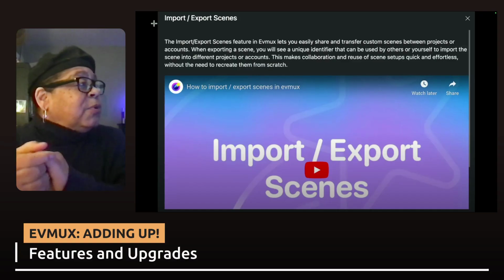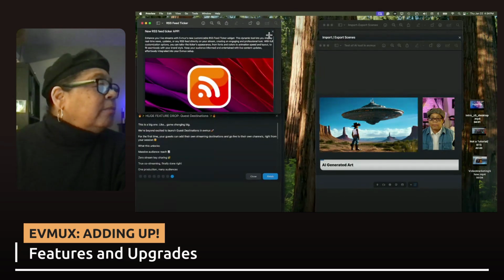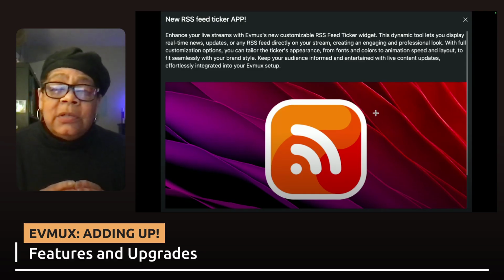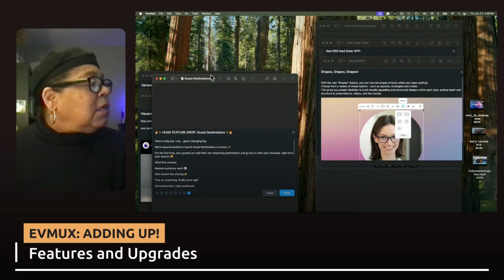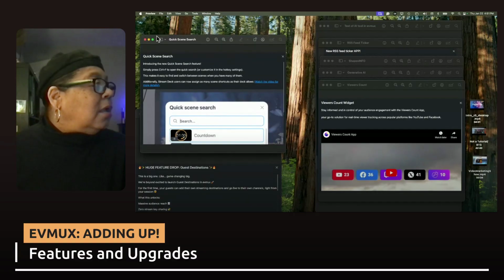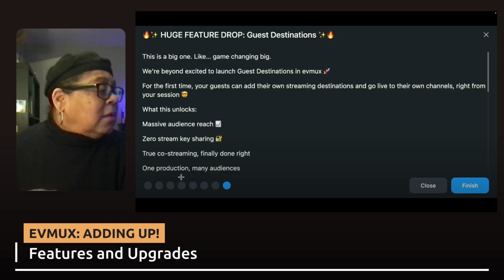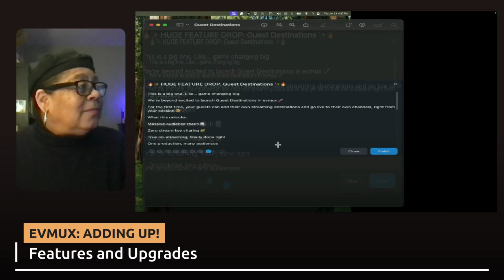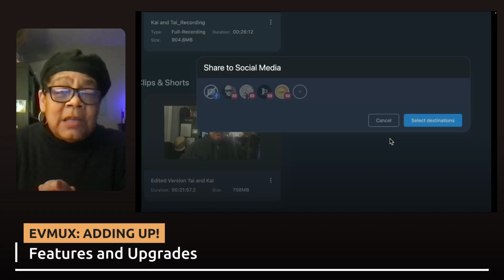EVMUX - Featured Up!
This platform is giving creators a reason to play! You know what they say about Jack, the dull boy? On here, you get to work hard and play hard with the new and creative tools. Enjoy the process.